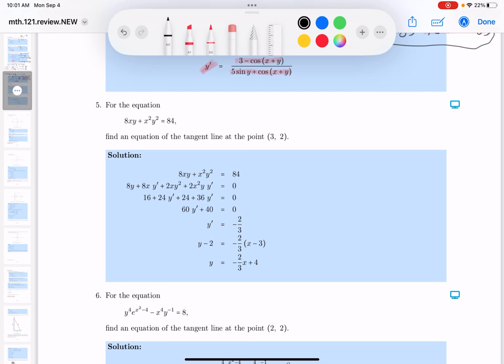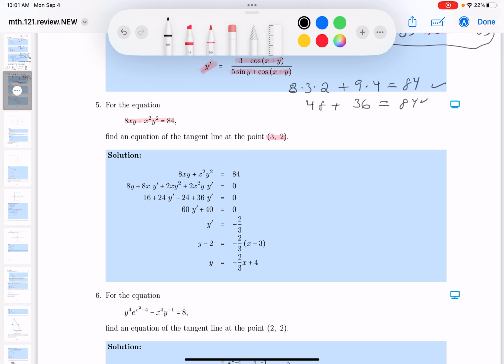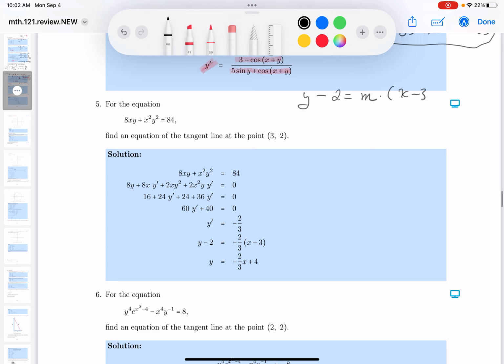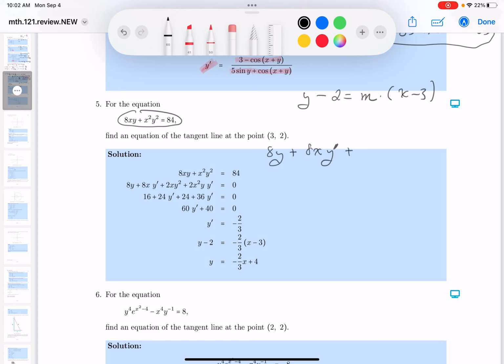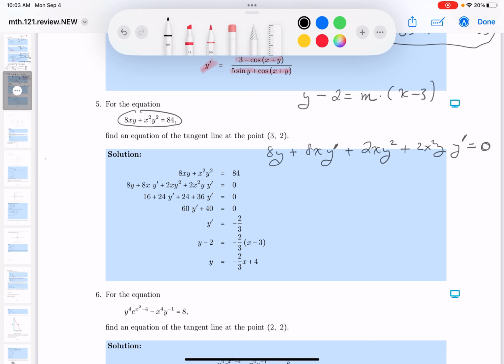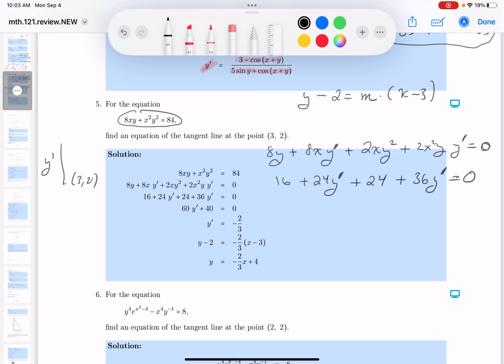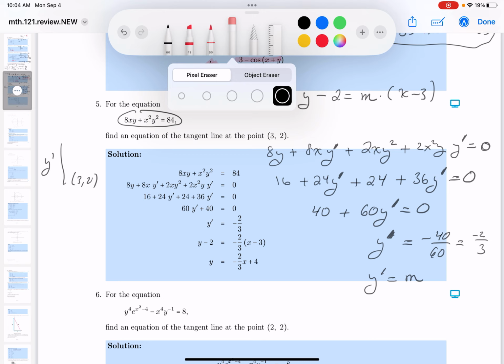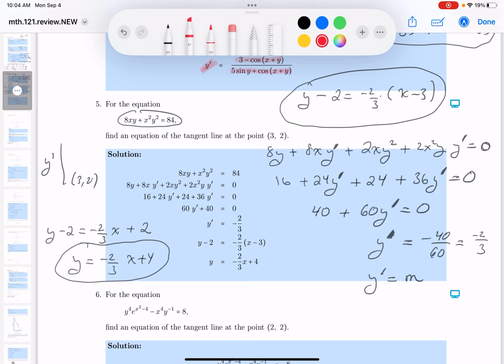mth 121 03 10 05